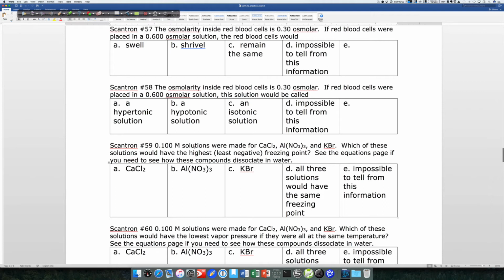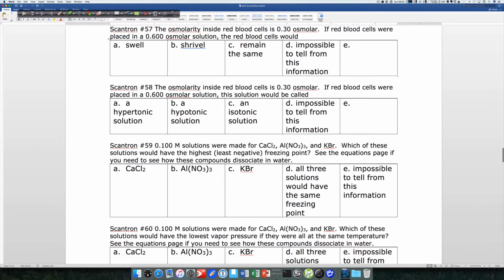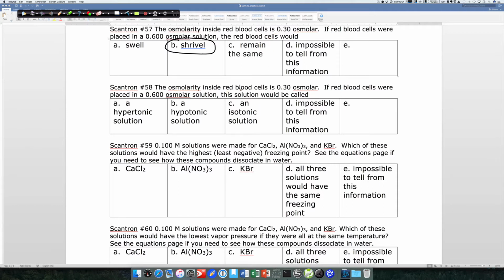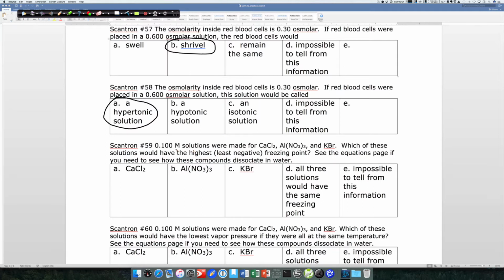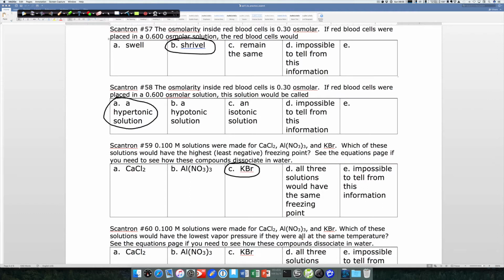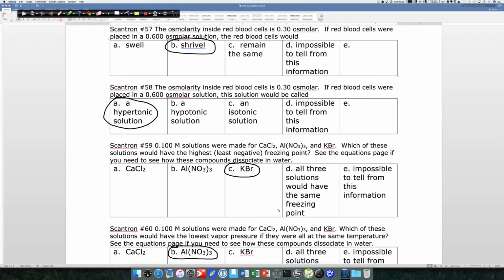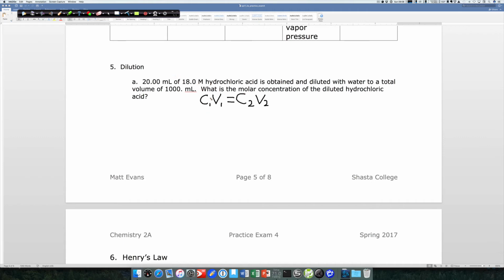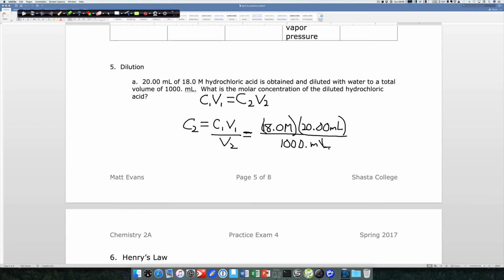Chem2A Exam 4 Review - Page 5